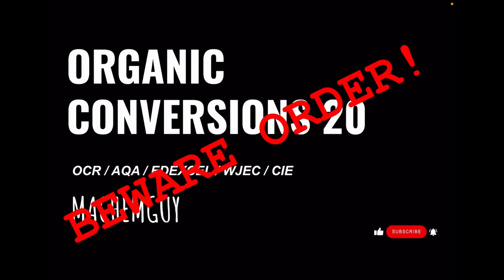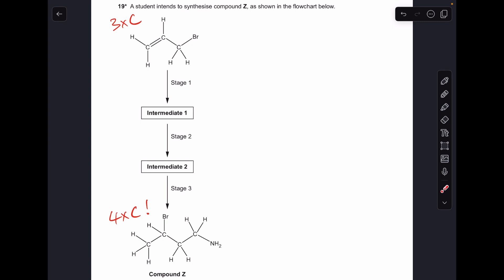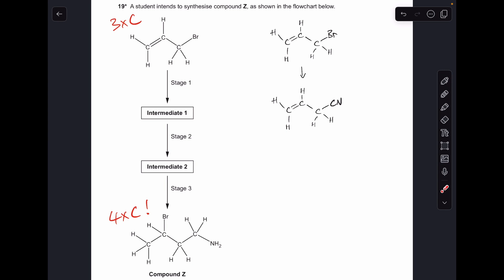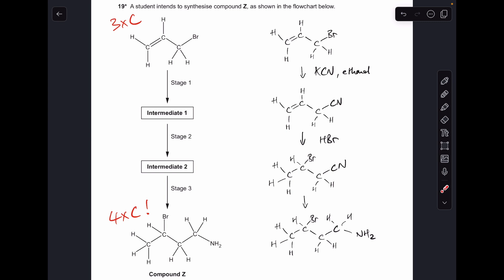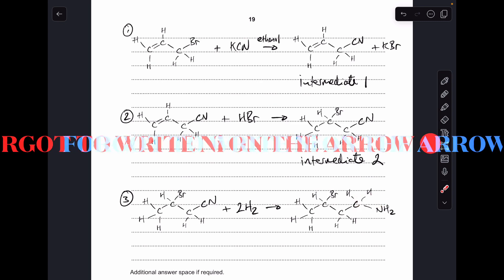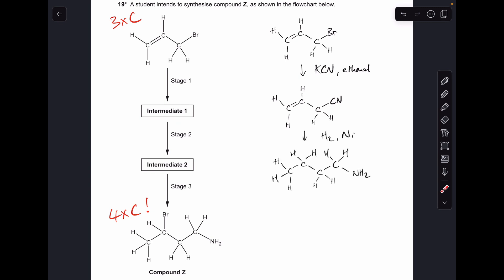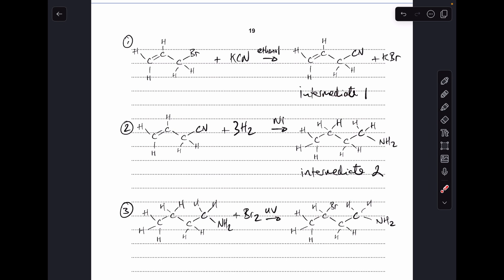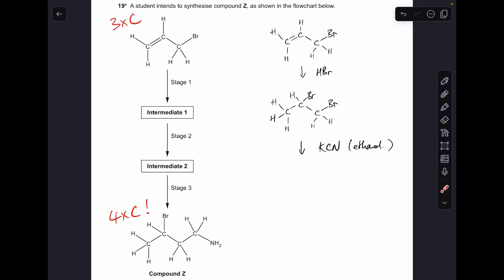A LEVEL CHEMISTRY EXAM QUESTION WALKTHROUGH - ORGANIC CONVERSIONS 20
Apologies but forgot to connect my microphone so using the iPad one 😬